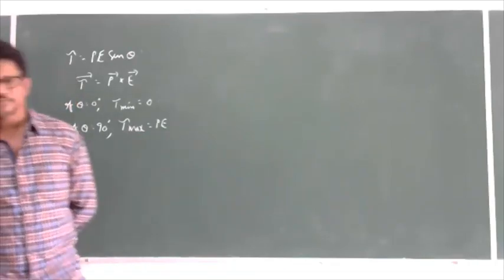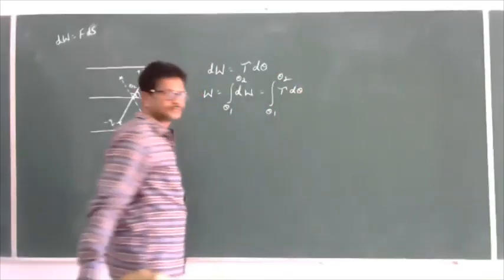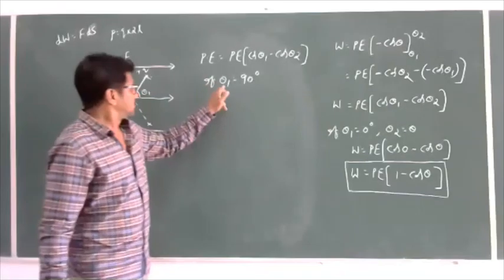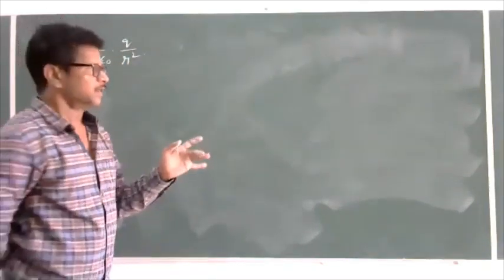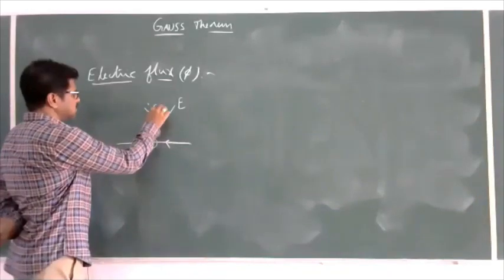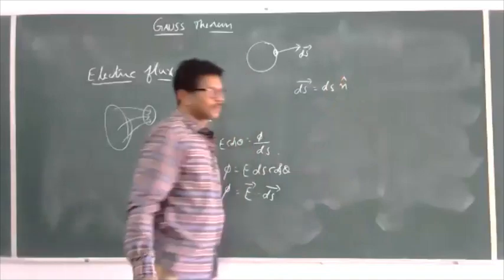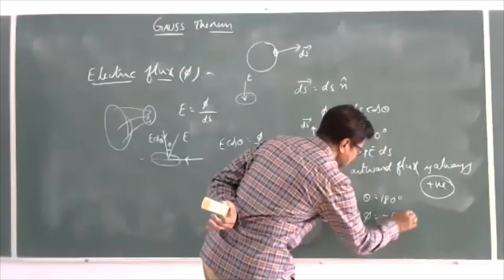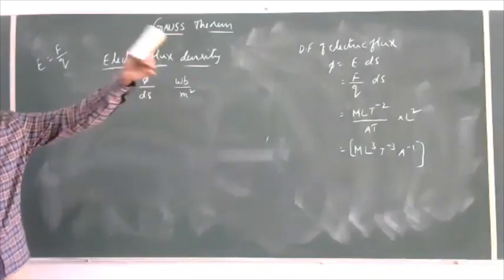02-06-20 Online Physics